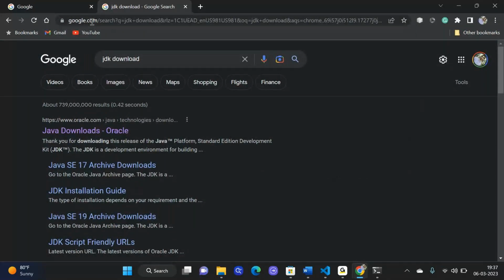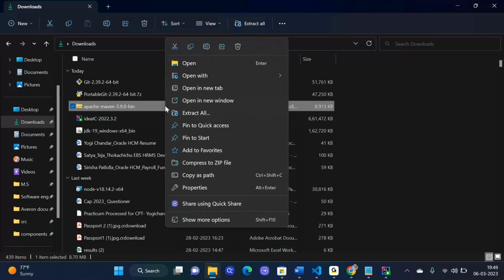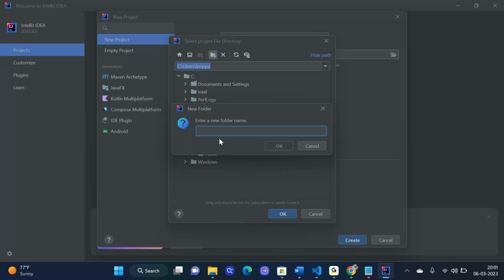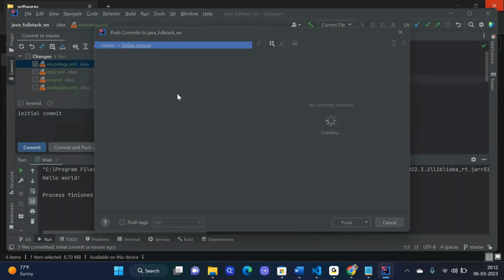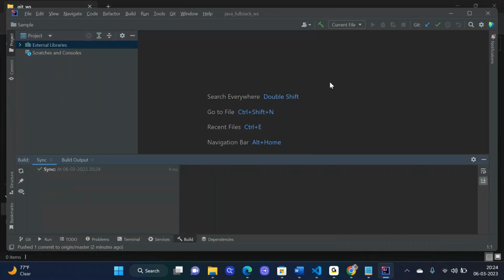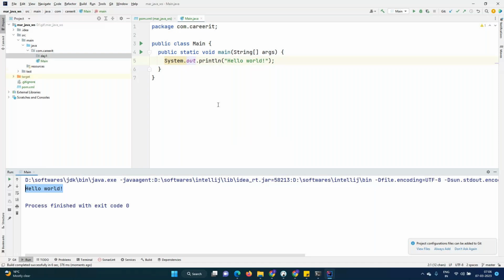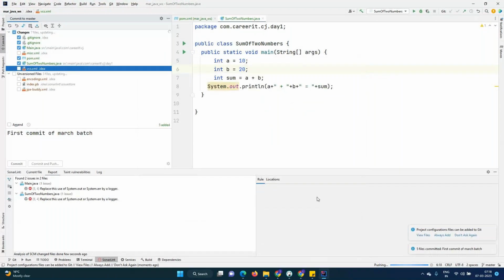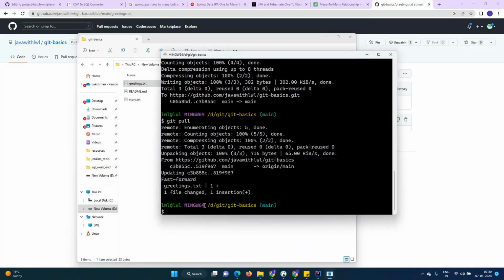March 7th Fullstack Java Introduction